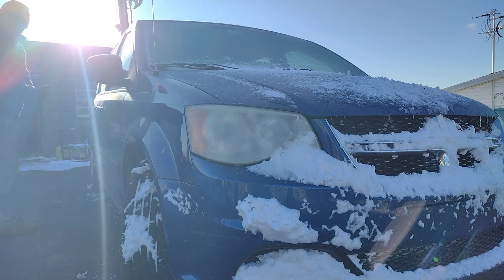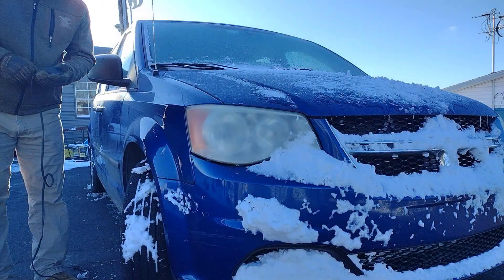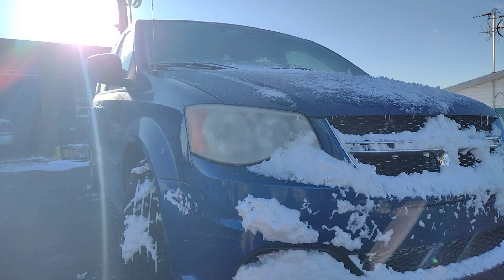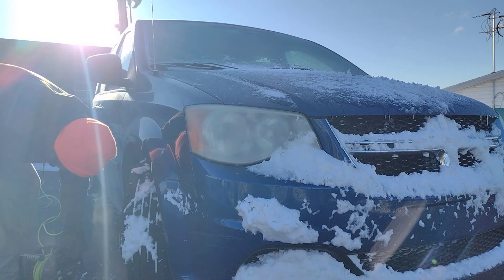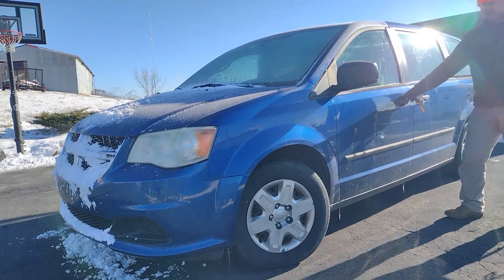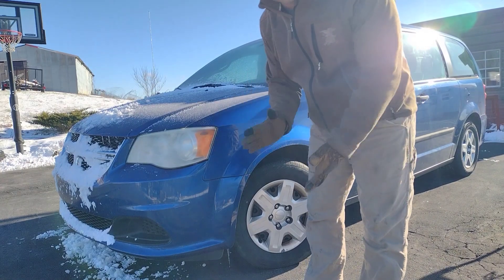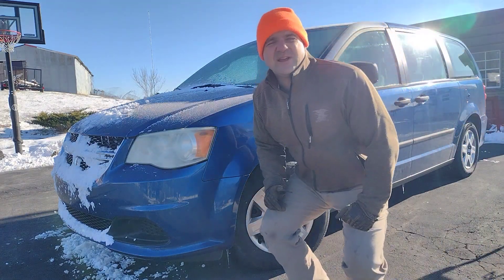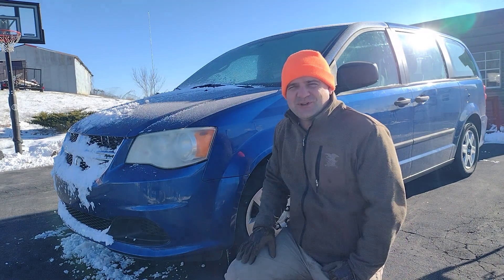Engine block heater alternative. Magnetic oil pan heater.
PYROIL Magnetic Heater.  250 watts